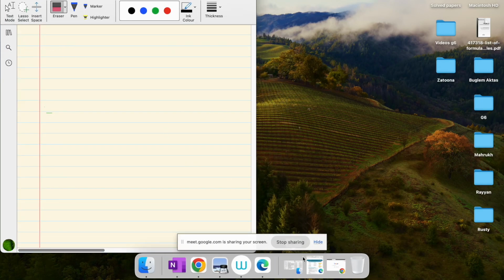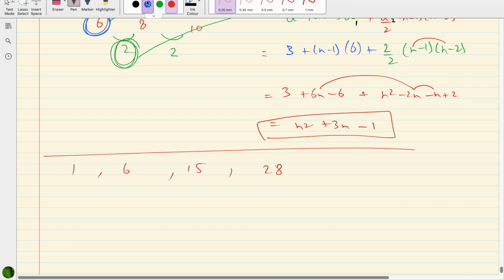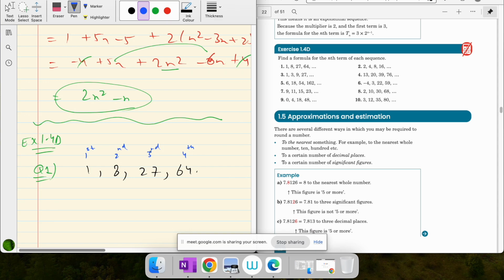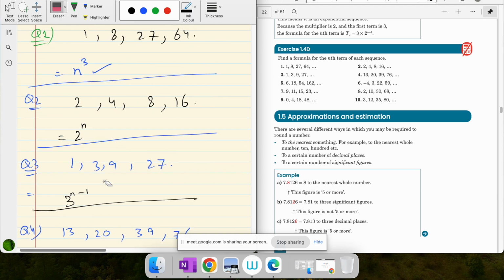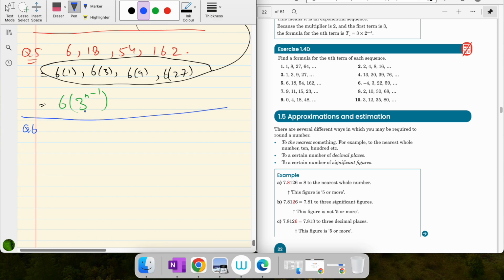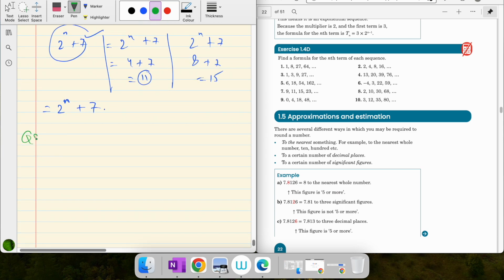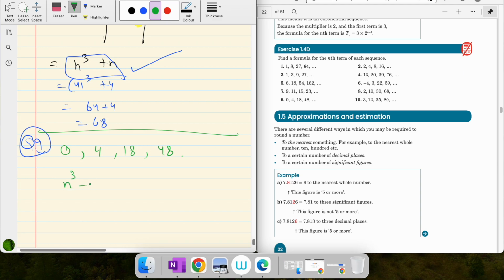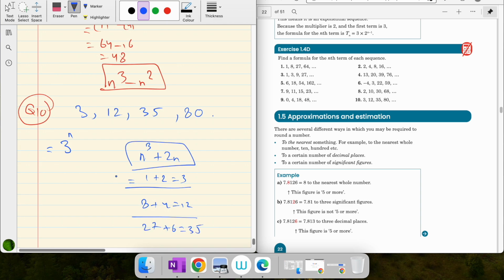Sequences cubic Cambridge IGCSE Complete Mathematics Sixth Edition David Rayner Ian Bettison Mathew